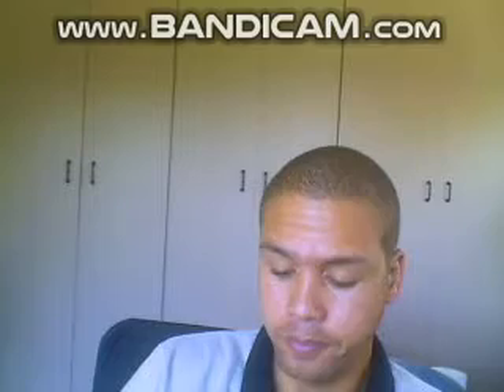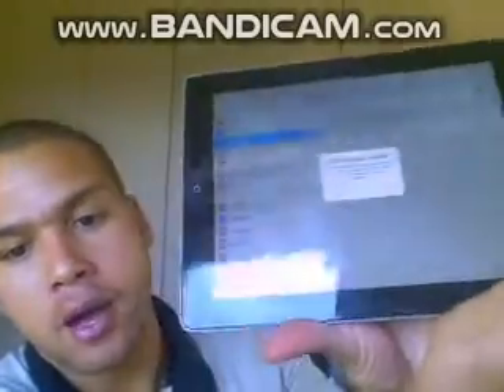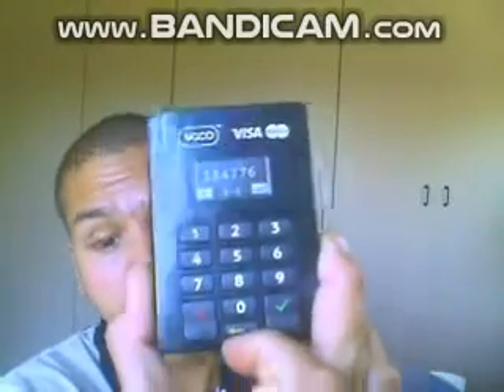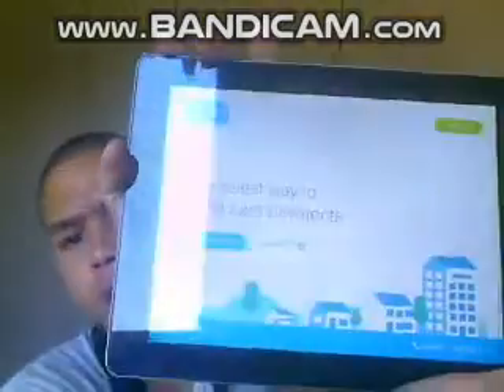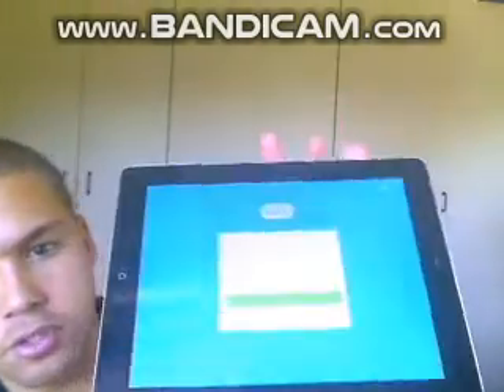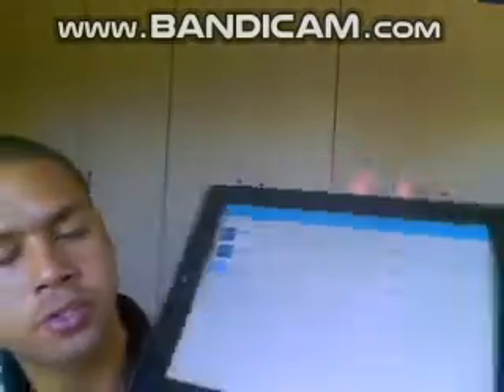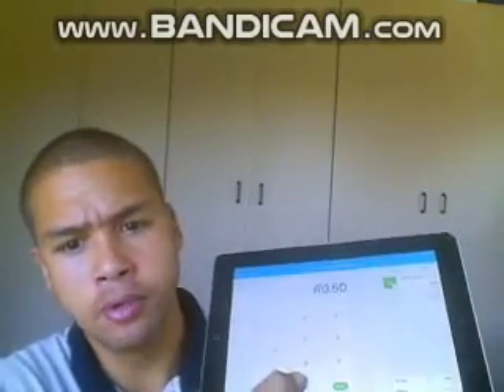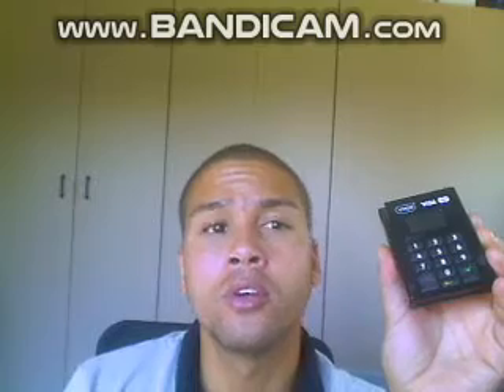Yoco Setup Tutorial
How to setup the yoco device on your ipad/tablet and App setup as well.